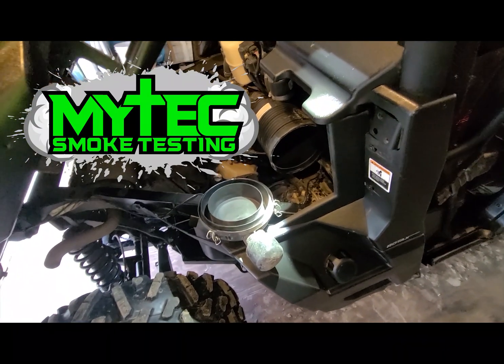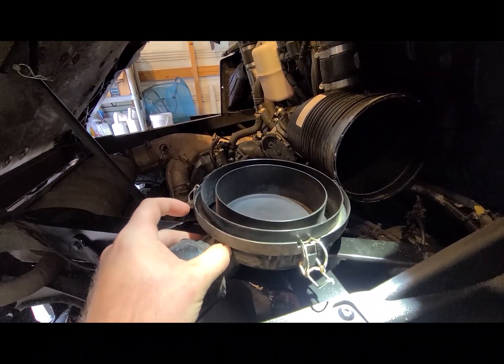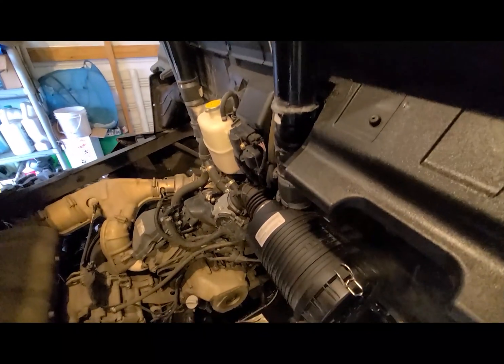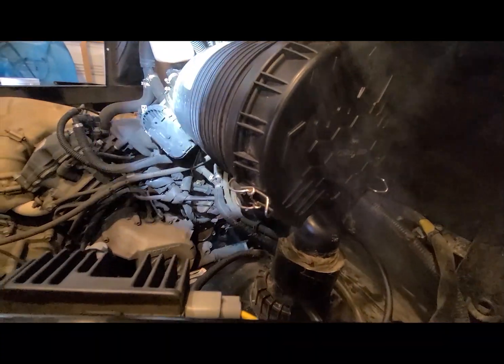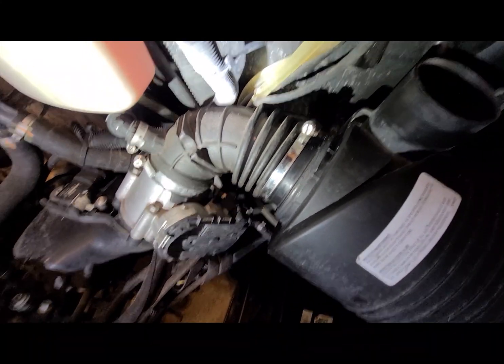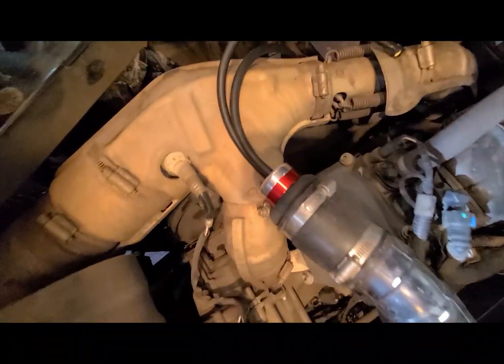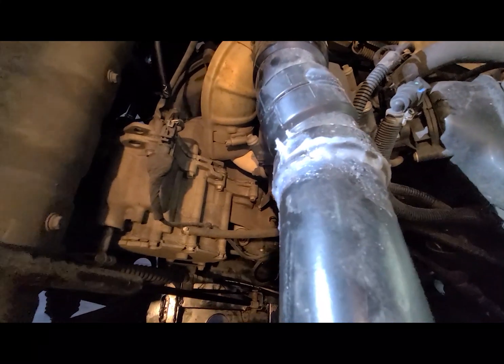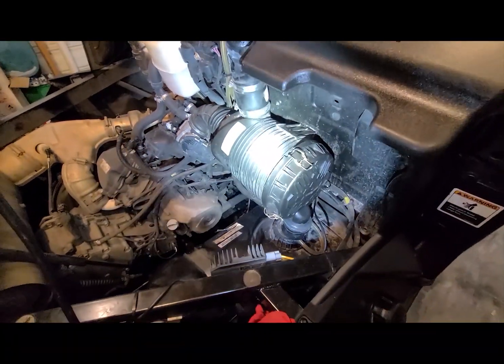Can Am Defender HD10 Custom Snorkel Smoke Test using Redline Detection Smoke Pro - 4 New Leaks Found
Video shows Defender owners how to address potential leaks at and around the factory air filter housing.

Summary:
2 years after the Snorkel installation and several smoke test on this system, I did a routine maintenance smoke test and found 4 leaks in my engine intake before the air filter box and also between the air filter box and snorkel